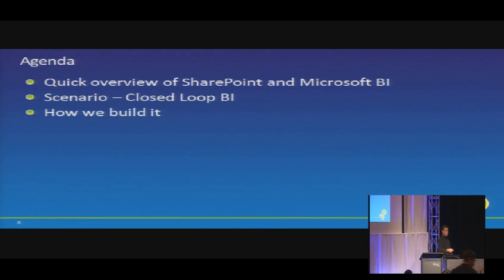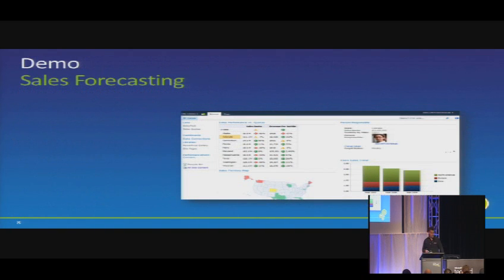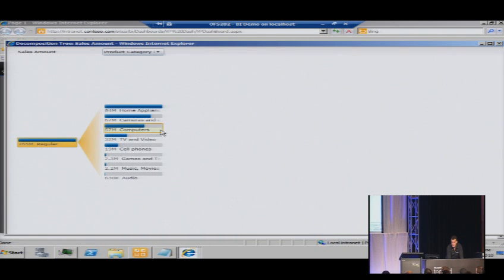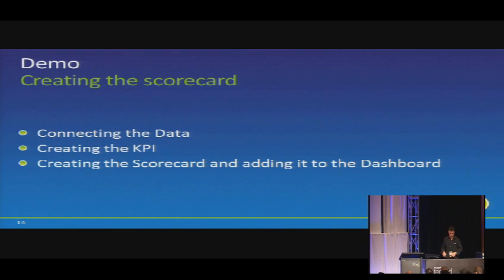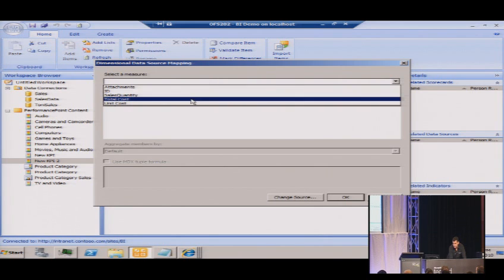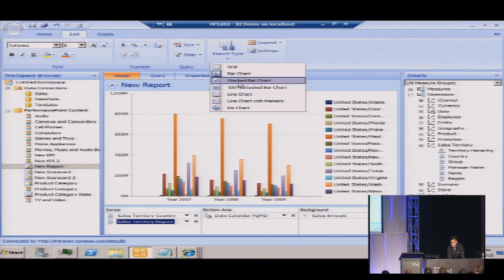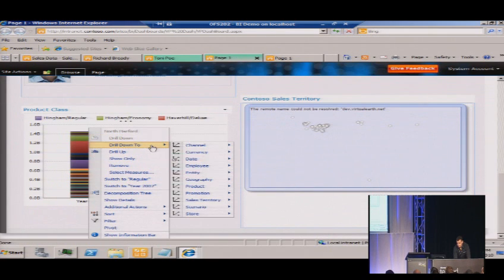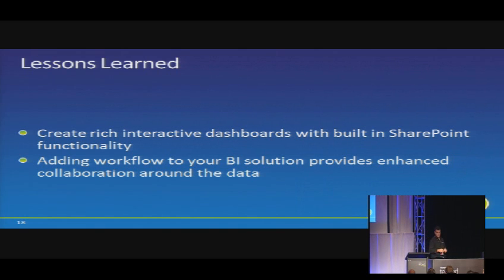Tech·Ed New Zealand 2010 Advanced Dashboard Creation Using Microsoft SharePoint Server 2010